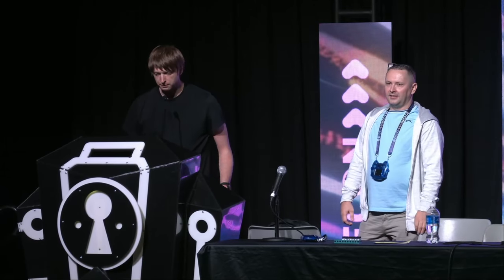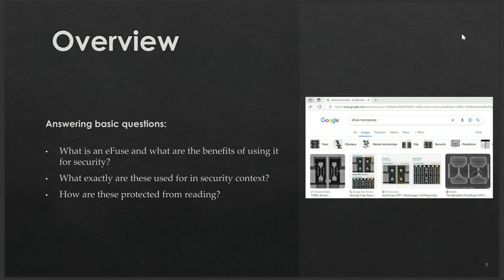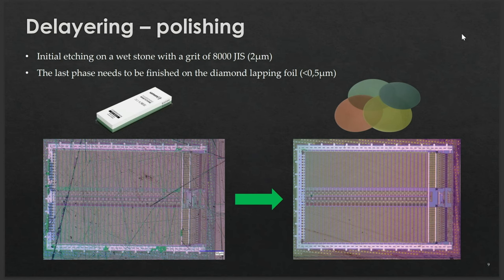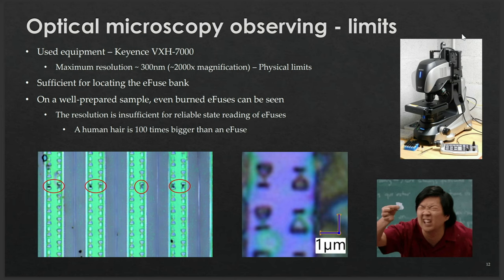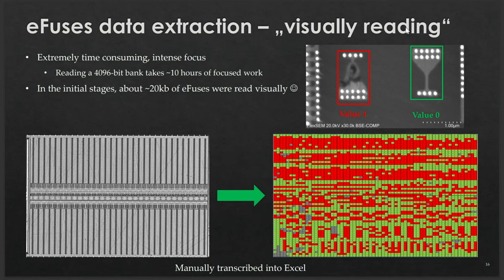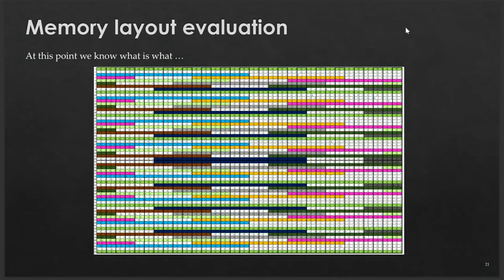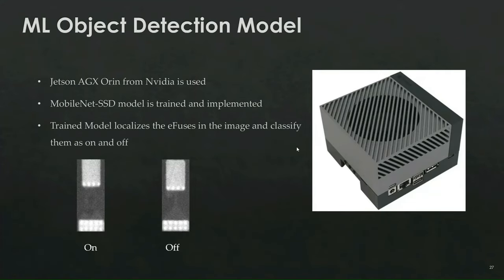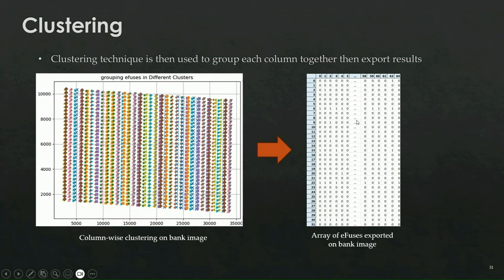DEF CON 32 - Nano Enigma Uncovering the Secrets in eFuse Memories - Michal Grygarek, Martin Petr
For years, eFuse-based memories were used to store sensitive information such as encryption keys, passwords, and other potentially confidential pieces of information. This practice was encouraged by several vendors who leverage such memory types for protecting the debugging interfaces using a password or for official way to store encryption keys for external flash memories.

However, with the advances in technology and threat actors’ creativity, eFuse-based memories may take a hard hit on their confidentiality assurance as their physical properties could allow for a relatively easy extraction of the stored information.

In this talk we will walk you through the journey of revealing one such data storage from decapsulating the chip itself, delayering it using common household items all the way to using advanced tools such as Scanning Electron Microscope (SEM) to read value of an encryption key and thus break the confidentiality of the encrypted flash memory.